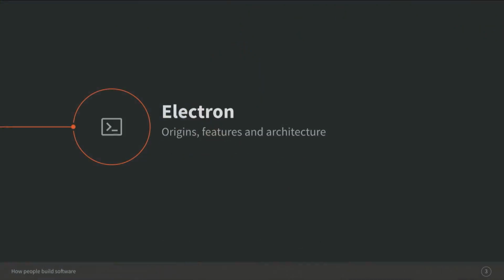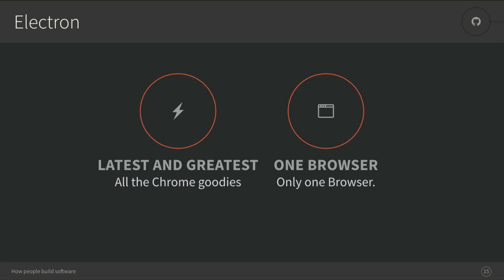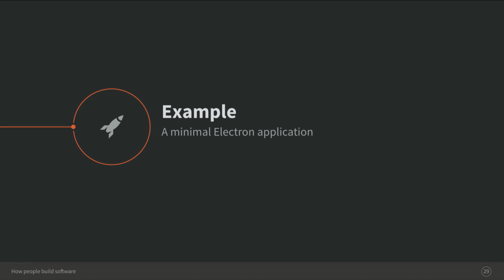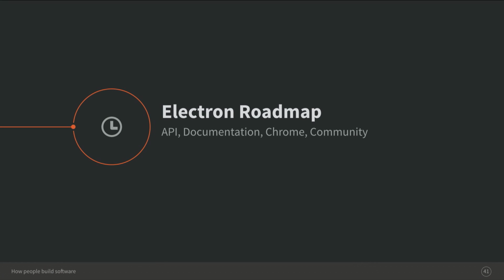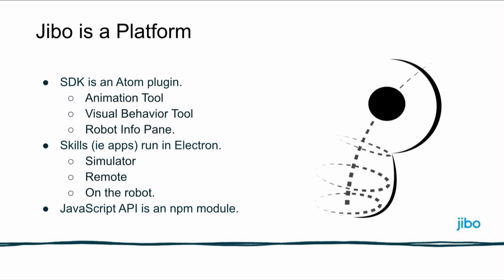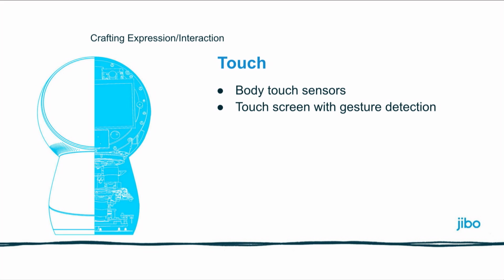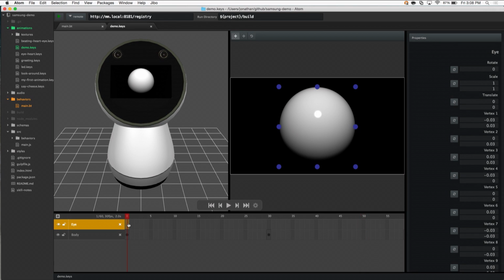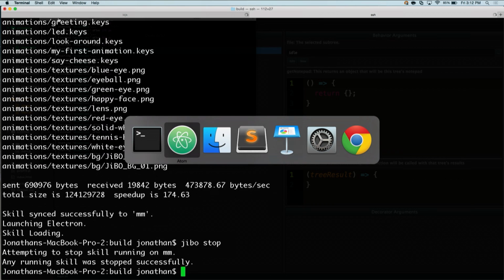Electron: Desktop Apps with Web Languages - GitHub Universe 2015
Electron is an open source library from GitHub that allows you to create desktop applications on three operating systems with HTML, CSS and JS rather than system-specific languages. This session will be two-part: an introduction to Electron and its ecosystem, by Jessica Lord, followed by a talk and demonstration from Jibo, a team using Electron to animate a first-of-its-kind home robot.

About GitHub Universe:
Great software is more than code. GitHub Universe serves as a showcase for how people work together to solve the hard problems of developing software.